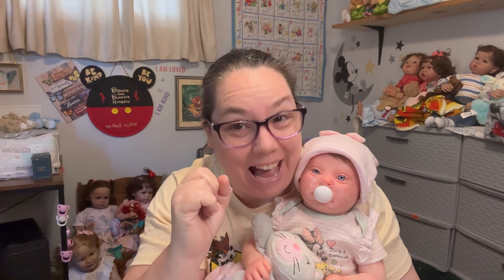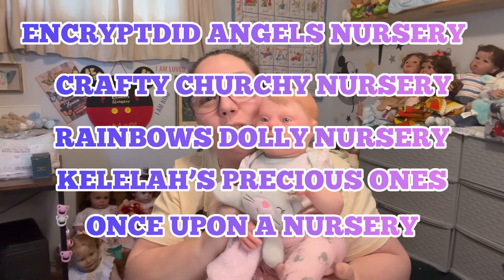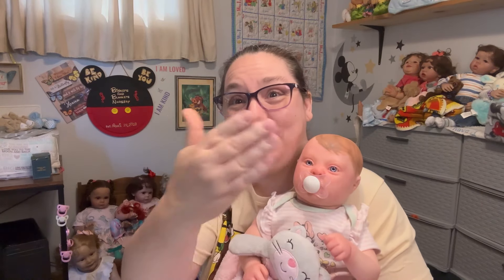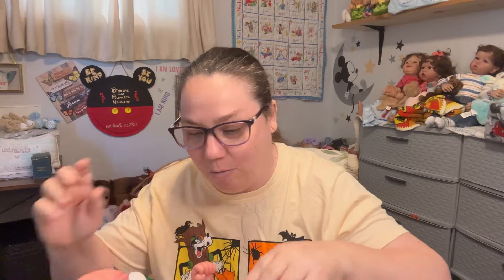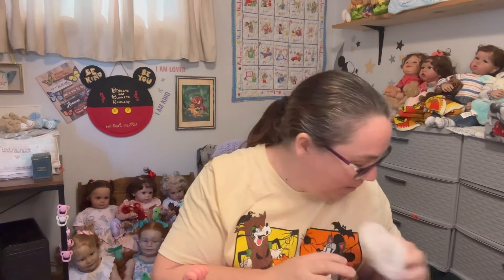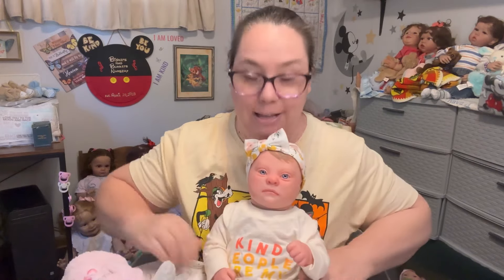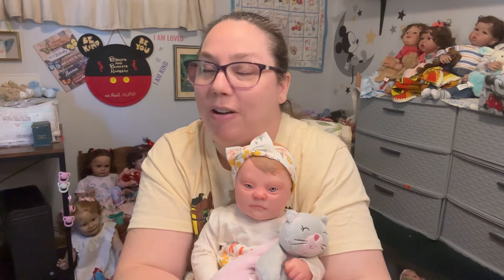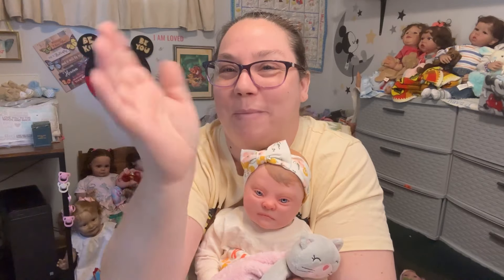It’s a Wawa’s Angels Wednesday and a name opening 🎉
She is so cute! What day is it? It's Wawa's Angel Wednesday. Come on in and see who the Wawa baby I feature and stay around for her name opening (name reveal).

Do you like to read on your Kindle?

Cute Bassinet

simple small bassinet

Halloween Binky's

cute pinky's

cute small blankets- n

Friend Mail
Leisha Griffiths